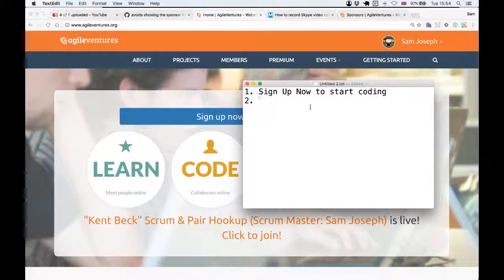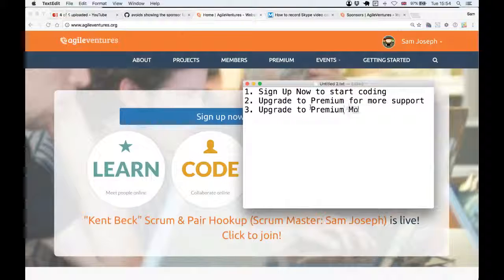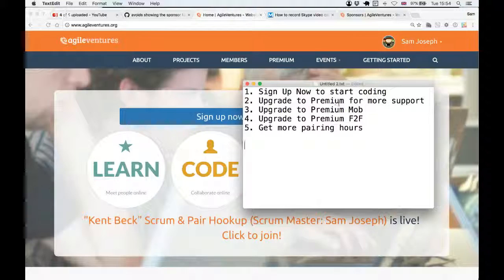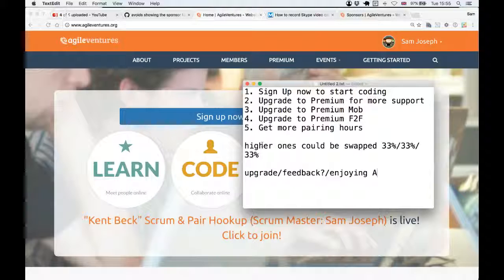"Kent Beck" Scrum & Pair Hookup (Scrum Master: Sam Joseph)